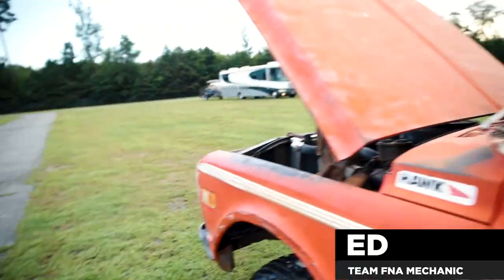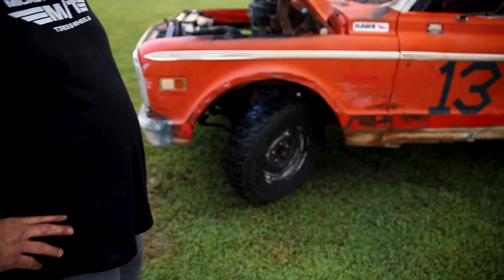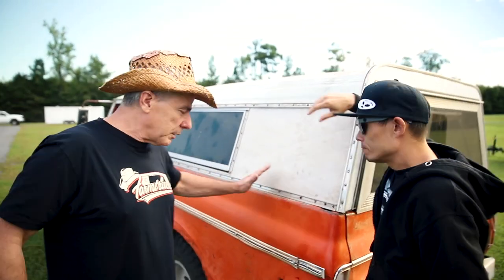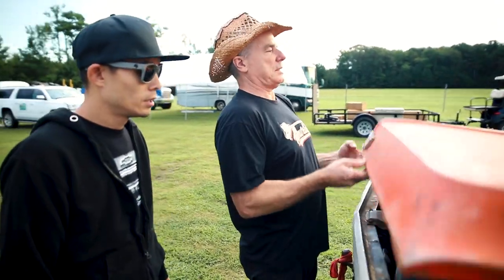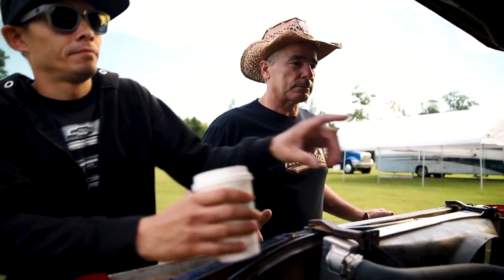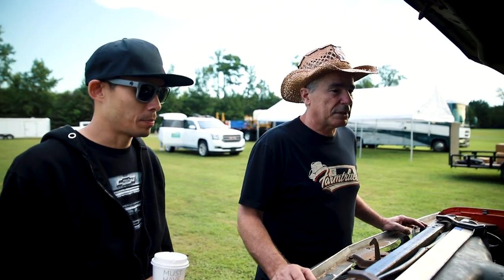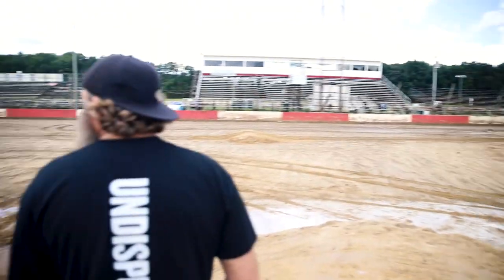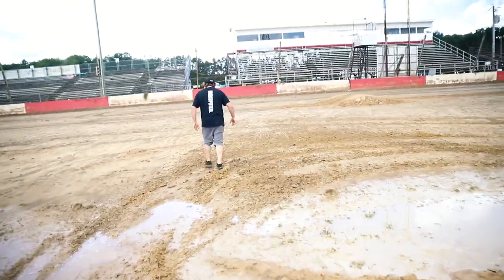TUFF TRUCK or BROKE TRUCK????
The Dirt Farmer Enduro Truck has become kind of a jack of all trades vehicle for us. We can take it on a dirt circle track race and turn left for 200 laps or now we can take it off some sweet jumps! After changing out the suspension and doing other modifications to change the truck over from its Enduro Racing set up, we were ready to get our first Tuff Truck Challenge!

While Farmtruck and AZN were getting geared up, Ed and I went to go check out the Tuff Truck course. It was a muddy mess out there and they had set up some fun looking but challenging twists and turns in the course. The finish line was set up to have a great finish line photo with a big jump to end the race.

If you are familiar with Farmtruck you know he never backs down when you tell him to SEND IT! And that is what he did. He was able to catch the biggest air in the Tuff Truck Challenge tho his time was slow due to the carburetor flooding and killing the truck half way thru his run.  Next up AZN made a perfect run despite not watching the drive thru and listening to the course explanation during the drivers meeting.

Unfortunately for a pit buddy of ours, his truck had broke. After an hour of Team FNA trying to help him fix the truck, it was done for. So in true FNA fashion, we got him to run the Dirt Farmer for the last lap thus forfeiting out final runs.

This was an experience like to other, coming from a drag racing background. We truly loved seeing how the Tuff Trucks and their drivers give it their all! It made us want to come back for more in the future!